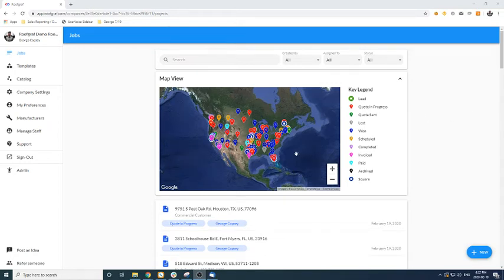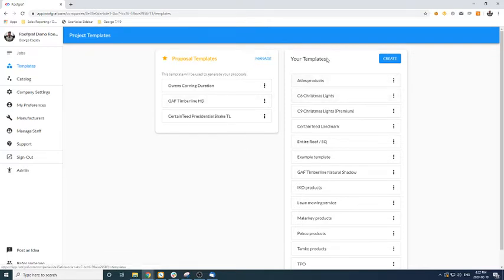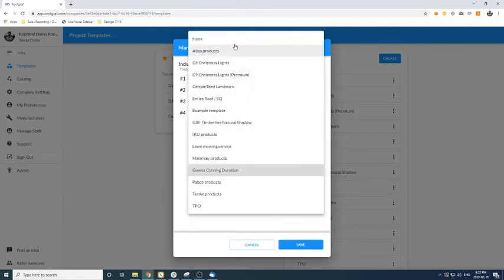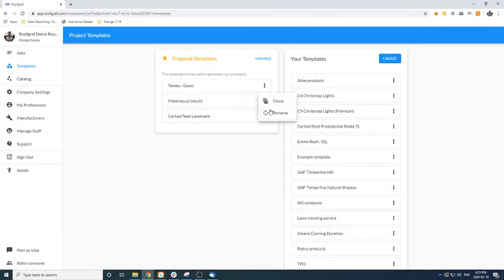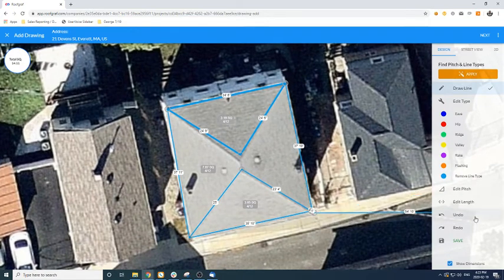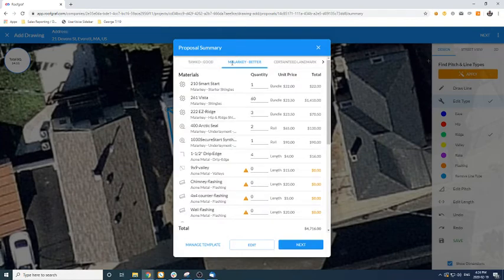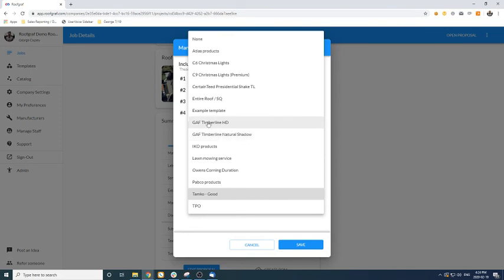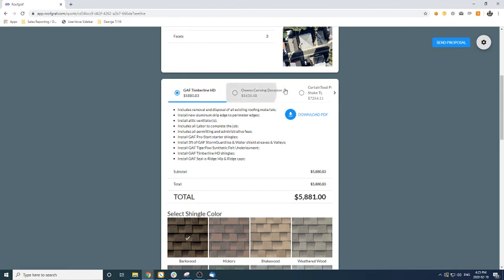Roofgraf: Good, Better, Best - Tutorial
Make multiple options of a quote to help you sell.